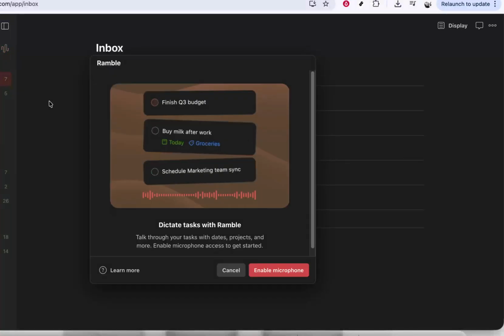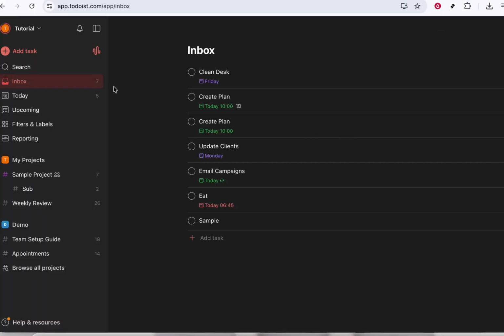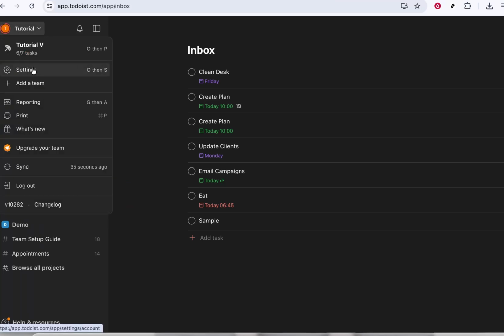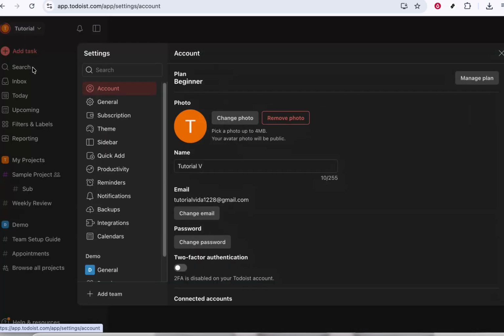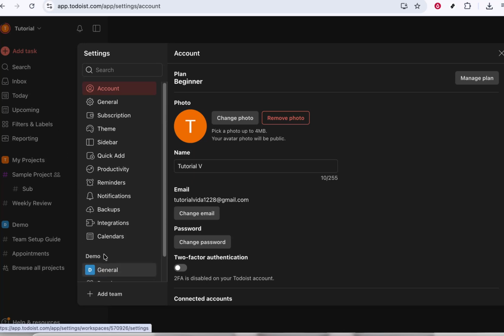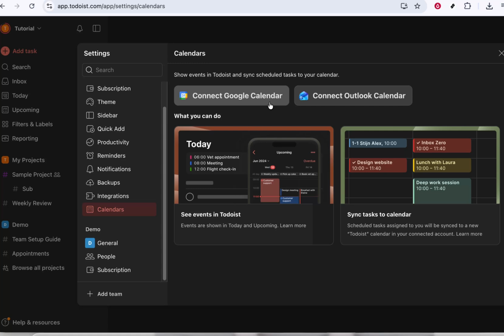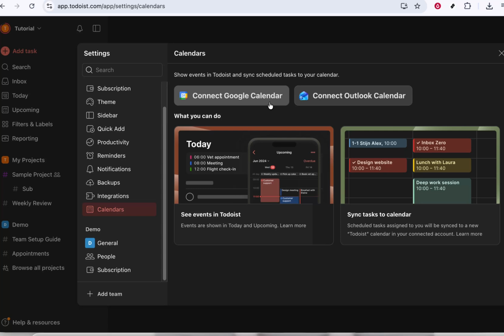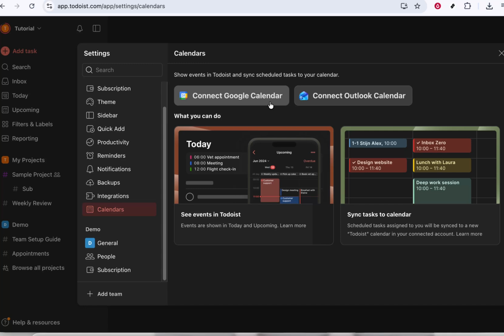How to Integrate Todoist with Your Calendar App | Easy Guide 2026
In today’s video, I show you how to integrate Todoist with your calendar app so you can manage your tasks and schedule all in one place.